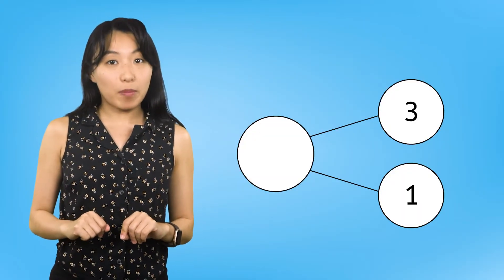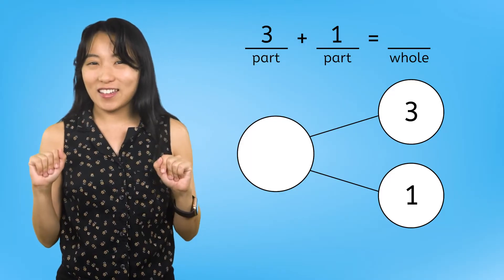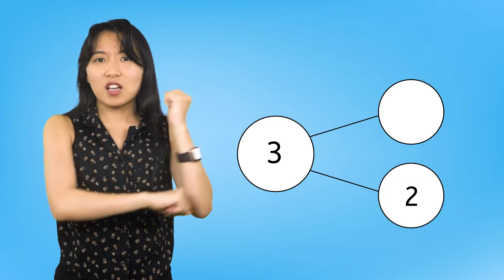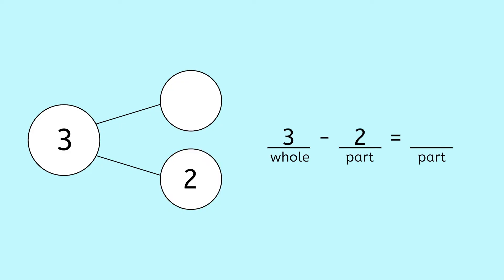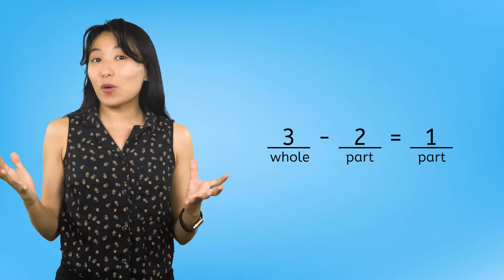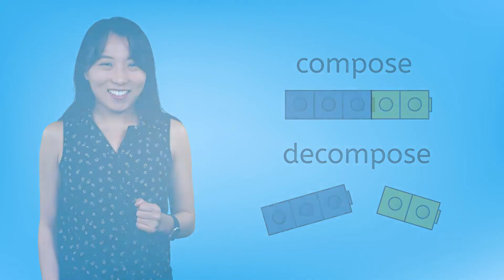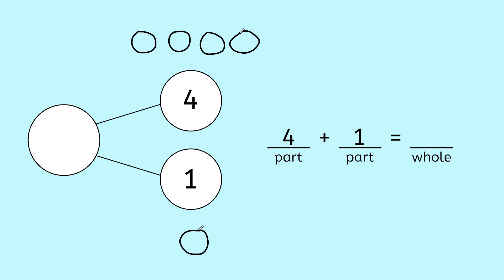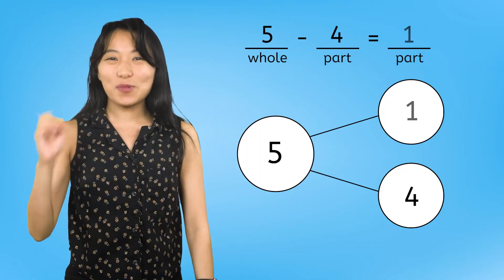Composing and Decomposing Numbers 1-5 - Kindergarten Math Skills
In this kindergarten math lesson, students will practice composing and decomposing numbers to 5. This lesson is from Miacademy’s Math: Level A course.